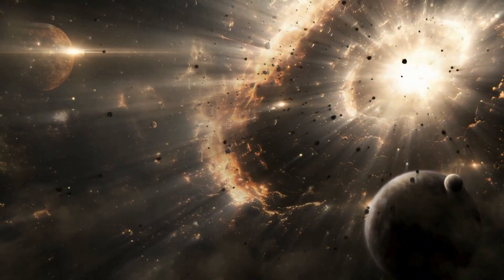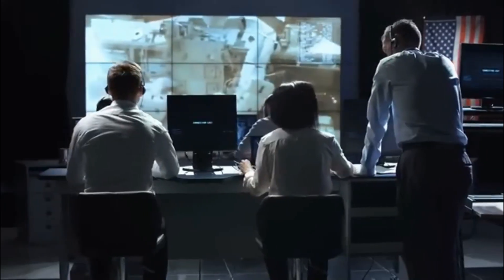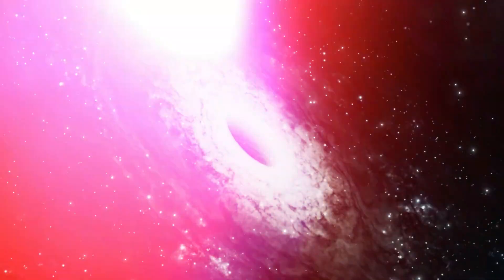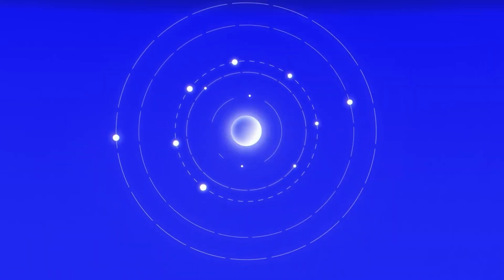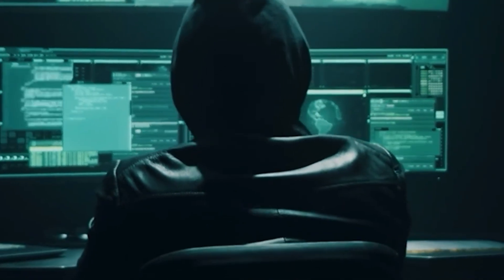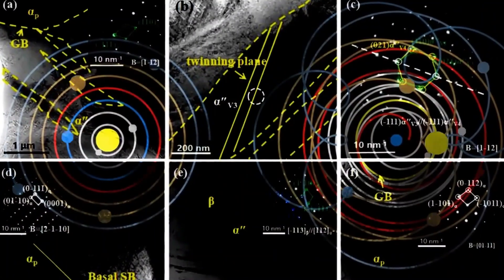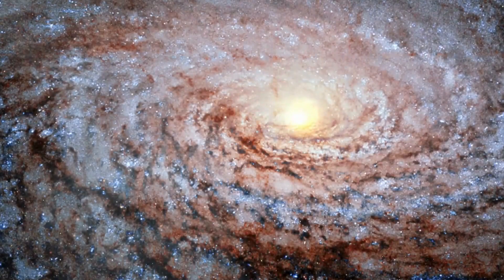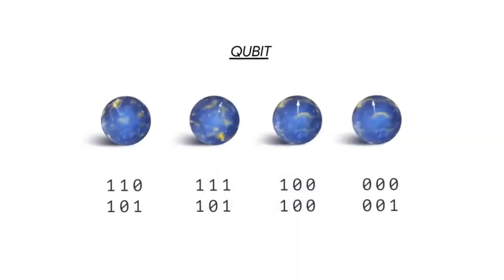⁠Quantum AI Just Found Evidence of Planet 9 in James Webb’s Data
Quantum AI has recently discovered unprecedented proof of the mystery Planet 9, hidden deep within the complicated data recorded by NASA's James Webb Space Telescope. For decades, astronomers have theorized about the existence of this enigmatic world, which is said to circle far beyond Neptune. However, because to the unparalleled precision of quantum computing combined with artificial intelligence, such theories may eventually become a reality.

In this video, we'll look at how researchers used Quantum AI to sift through massive amounts of James Webb Telescope data, identifying subtle gravitational anomalies, distortions in distant starlight, and patterns that point to the presence of a massive, unseen planet lurking in the Kuiper Belt's outer reaches. Is this the long-awaited Planet Nine? Could this be the mysterious force that influences the orbits of distant celestial bodies? And how does this affect the future of space exploration?

Join us as we investigate this momentous scientific accomplishment, what it indicates about the James Webb Telescope's unparalleled capabilities, and how quantum artificial intelligence is changing the way we discover the universe's most profound mysteries. Planet 9 may be more than just a speculation; it could be our next giant planetary neighbor.